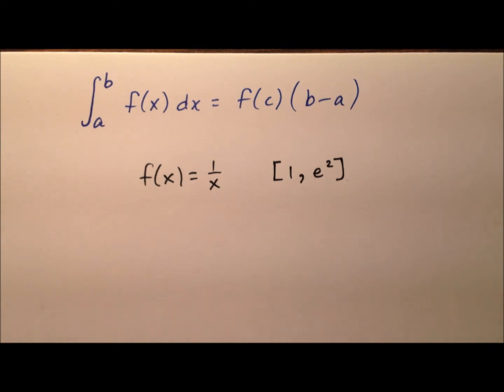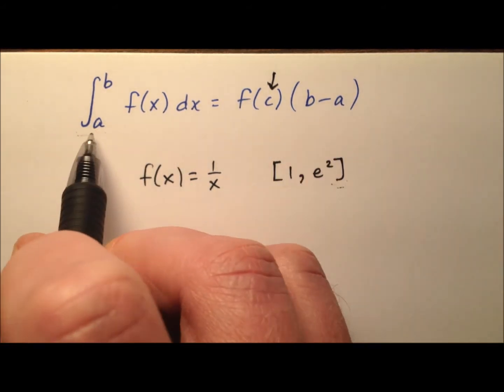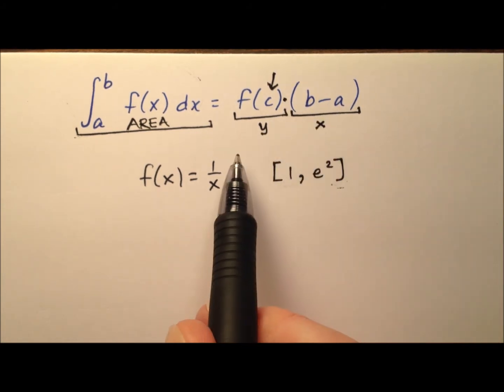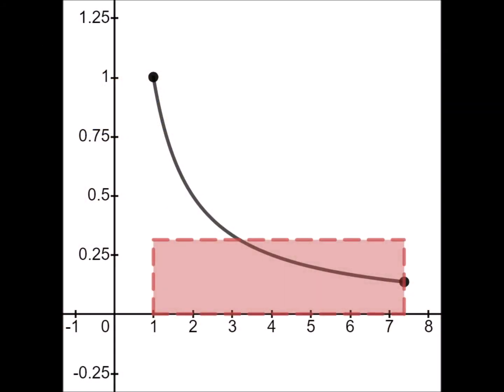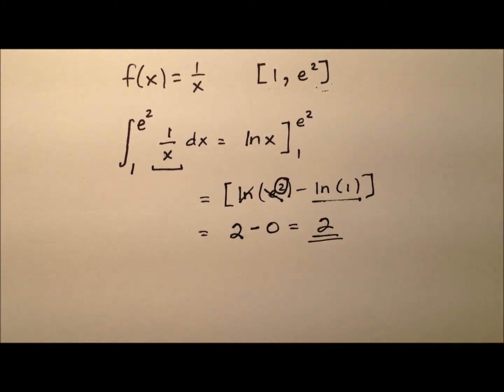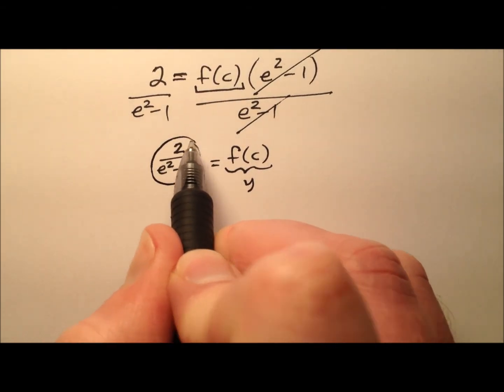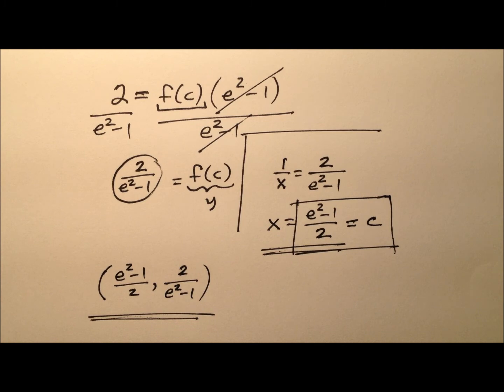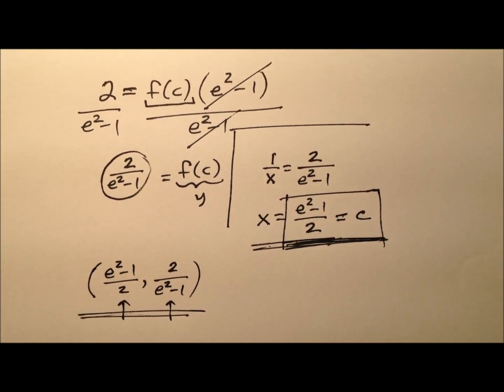Applying the Mean Value Theorem for Integrals (Example)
This video works through an example of applying the Mean Value Theorem for Integrals and determines the c-value guaranteed by the theorem as well as f(c). The area of the region between the graph of the function and the x-axis can be related to a rectangle whose height is the average value of the function and whose width is the width of the closed interval for the function.